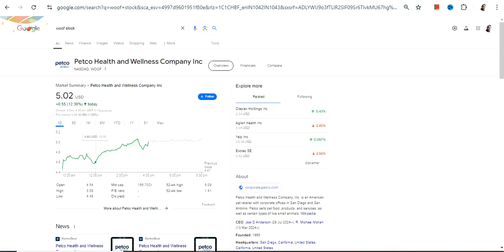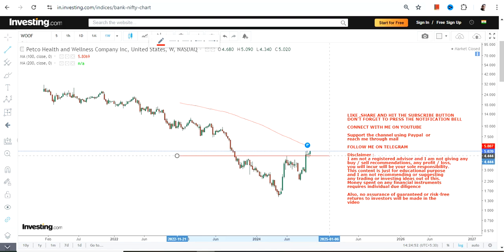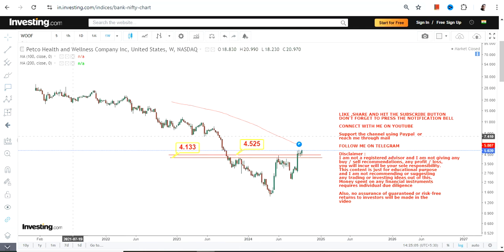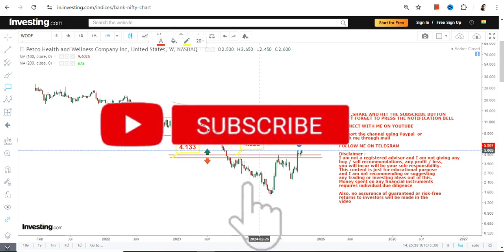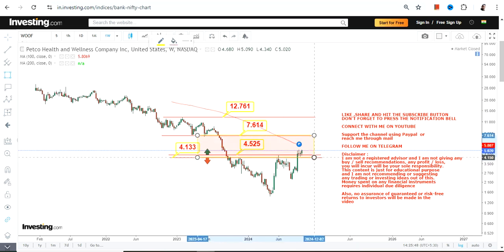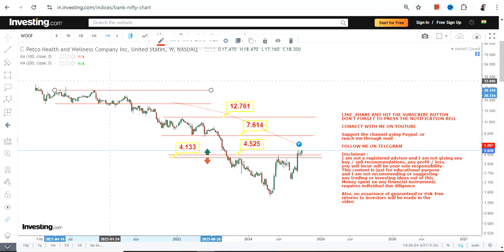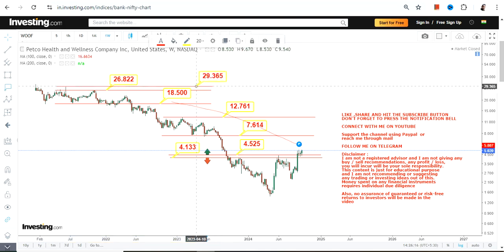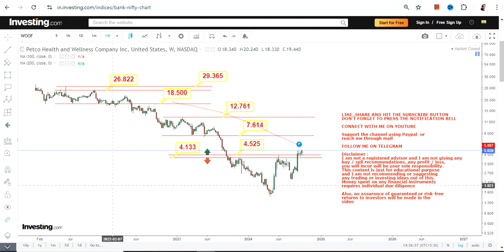PRICE BREAKOUT : WOOF STOCK ANALYSIS | PETCO HEALTH AND WELLNESS COMPANY INC STOCK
BEST BOOKS LINKS TO BECOME PRO INVESTOR/TRADER :
FOR EQUITIES: